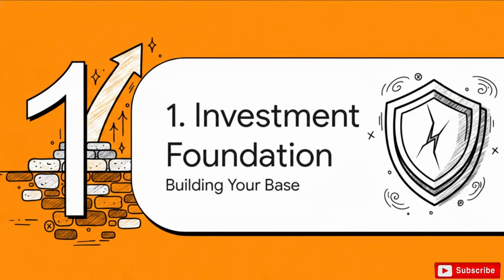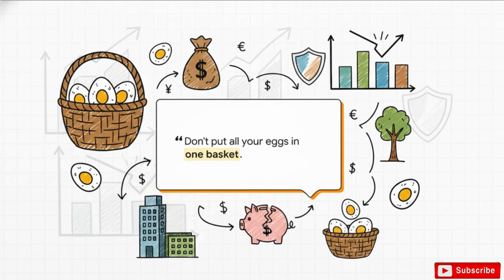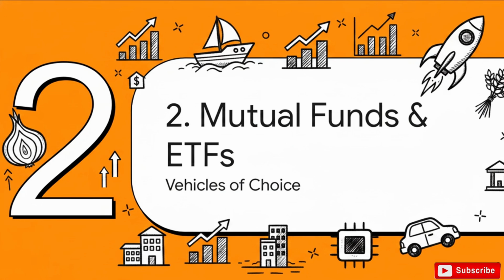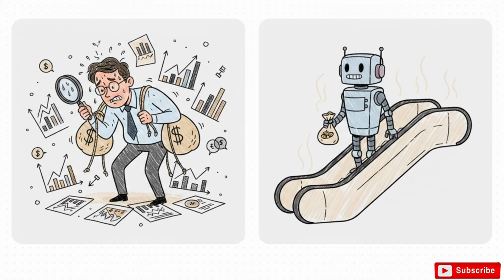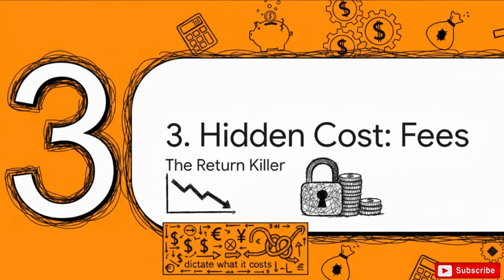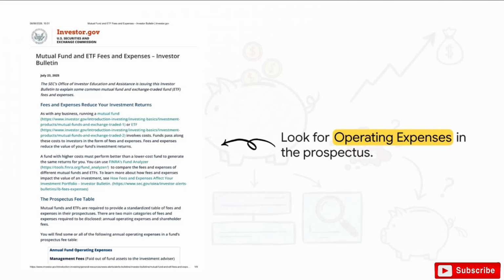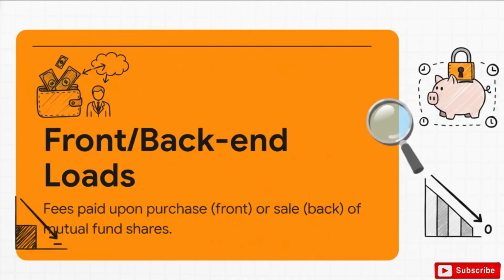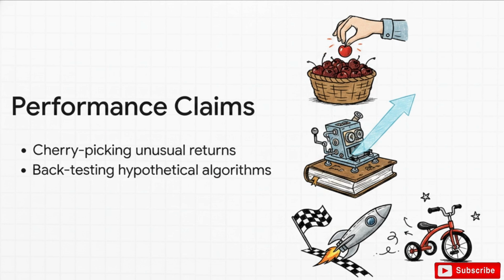How Mutual Funds & ETFs Work in the USA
Mutual Funds and ETFs are two of the most popular ways to start investing in the USA, but many beginners don’t fully understand how they work, what fees they include, and what risks they should watch out for.
In this video, we break down the basics of investing, mutual funds, ETFs, hidden costs, risk vs performance, and smart investor tools in a simple and beginner-friendly way. Whether you are just starting your investment journey or trying to understand long-term wealth building, this video will help you build a strong foundation.

Topics covered in this video:
Investment foundation for beginners
Mutual Funds and ETFs explained
Hidden fees and costs
Risks and performance
Smart tools for better investing decisions
Watch till the end to understand how smart investors think before investing in Mutual Funds and ETFs.